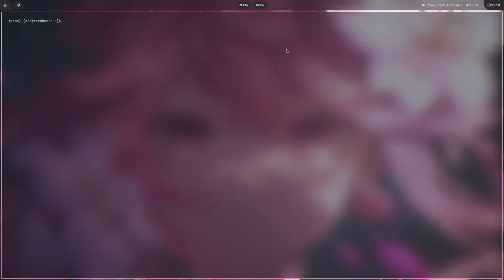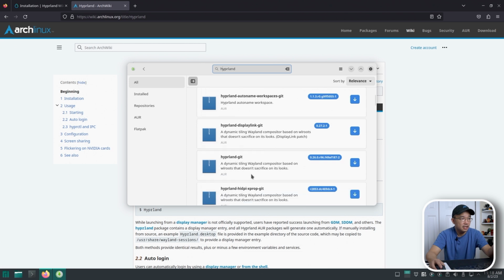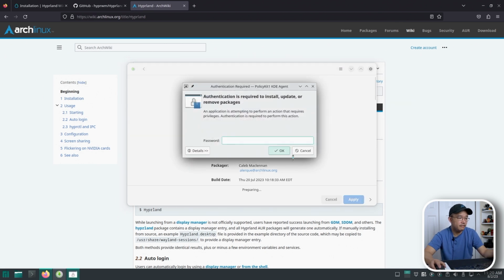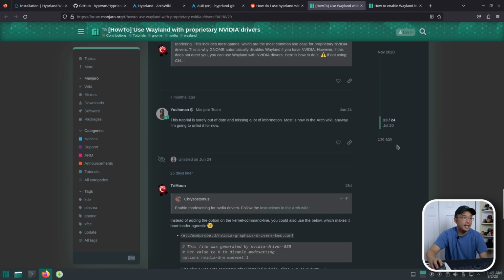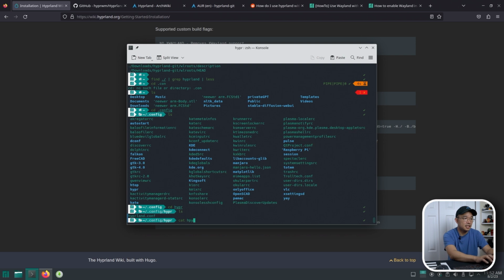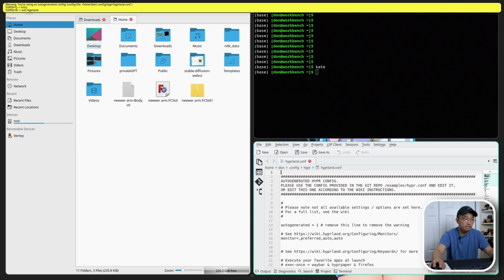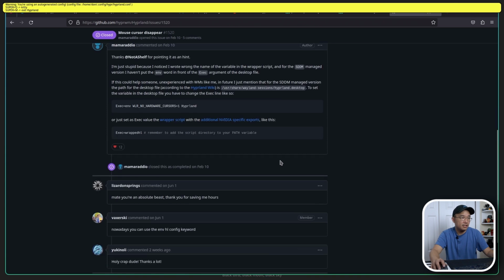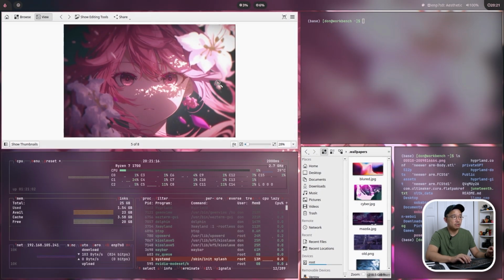Installing Hyprland Tiling Window Manager on Arch Linux with Nvidia GPU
First time installing hyprland wayland tiling window manager on manjaro linux. replacing kde x11. this is more of a rough cut to show most of the steps i took to do this. thanks for the view

○○○ LINKS ○○○

○○○ TimeCode ○○○
0:00 Intro
0:14 Window Managers
1:19 Hyprland Window Manager
2:08 X11 vs Wayland
2:58 Installing Hyprland on Arch Linux
5:28 Installing Wayland Support
6:33 Nvidia Wayland Support
7:17 First Impressions of Hyprland
12:18 Cursor Fix
13:03 Hyprland First Impressions
15:16 Outro

○○○ SHOP ○○○